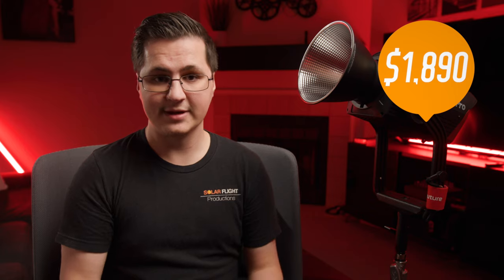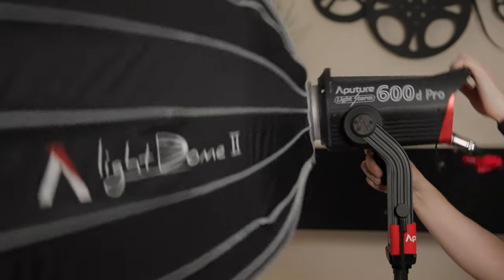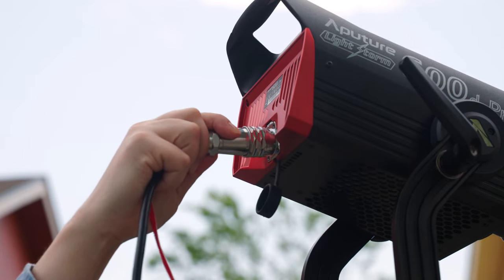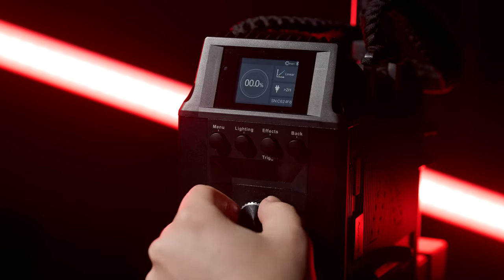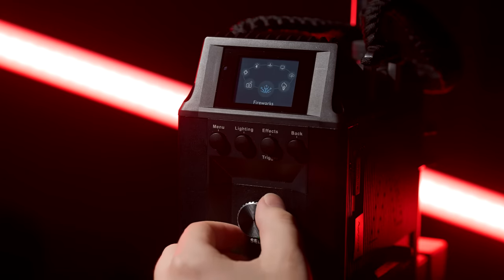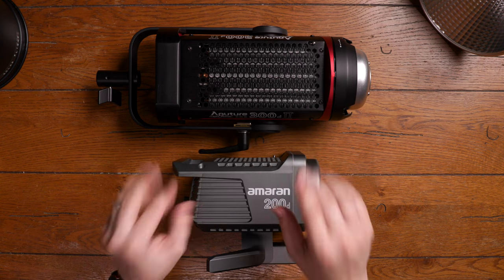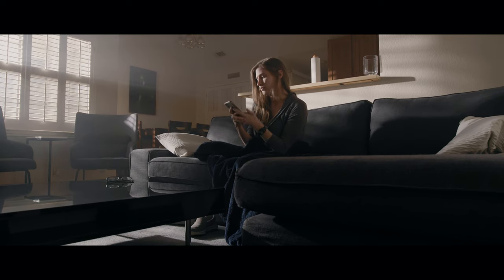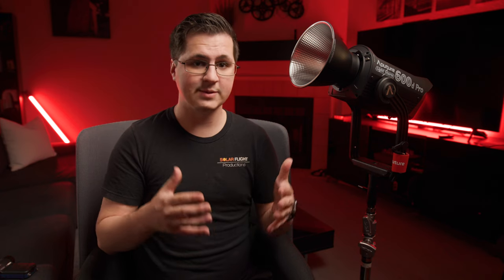The Aputure 600D Pro Review - Bright!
Every now and then, you just need to blind the camera. That's where the 600D Pro comes in. In this review, we talk about using the light, all the connectivity, and how much output the thing really has.

YouTube gear:
16mm Wide lens
Zoom Lens 24-70
Macro Lens
Probe Lens
Key light
Key light modifier
Tube lights
Spotlight Mount
Audio Recorder
XLR Cables
Boom Pole
Shock Mount

0:00-1:01 Intro
1:01-1:26 What's in the box
1:26-1:46 Lamp build quality and design
1:46-2:31 Modifier Compatibility
2:31-3:24 Lamp build quality and design part 2
3:24-4:52 Ballast build quality and design
4:52-6:17 Control with the ballast
6:17-7:14 Luminance Tests
7:14-7:38 Fan Noise
7:38-9:22 Real world tests
9:22-10:20 The "Pro" difference
10:20-11:44 Conclusions
11:44-11:59 - Outro